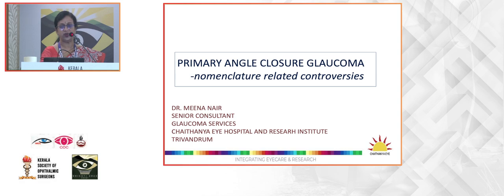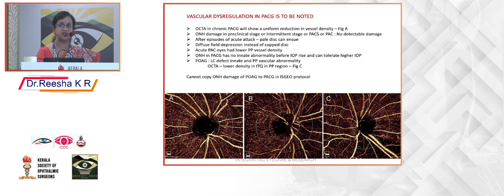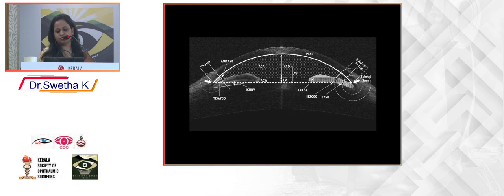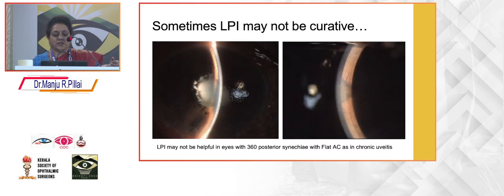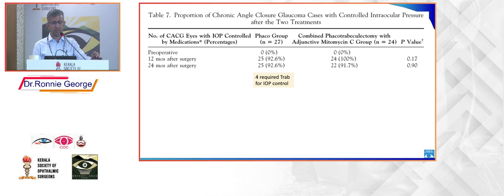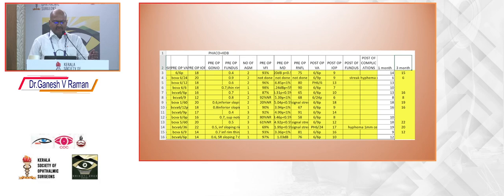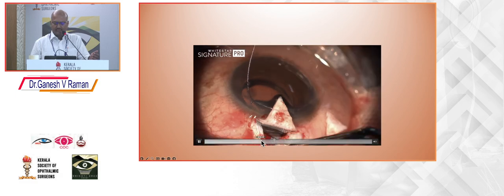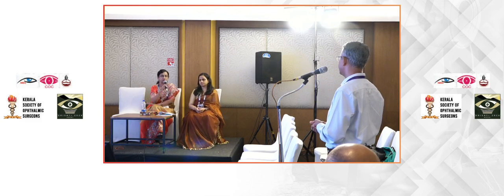KSOS2024 IC96 Primary Angle Closure Disease what we would like to know …